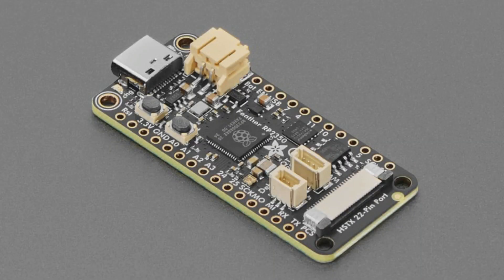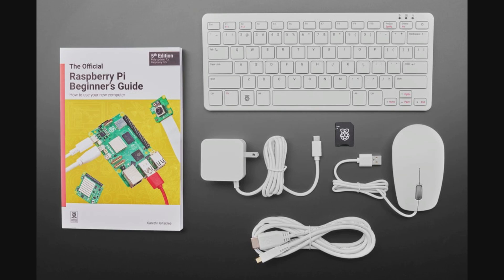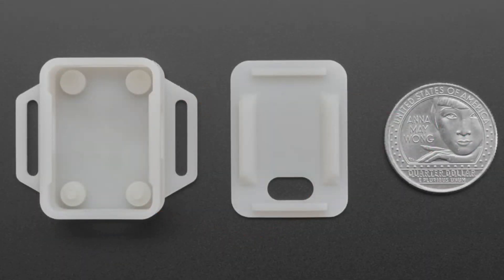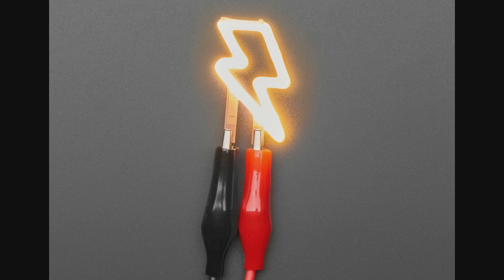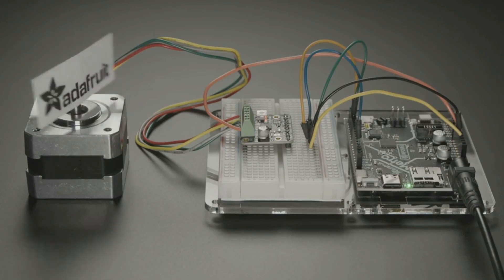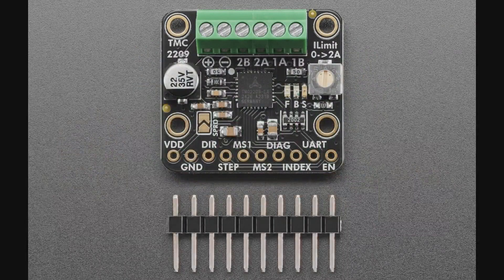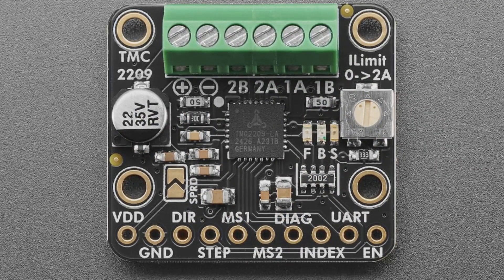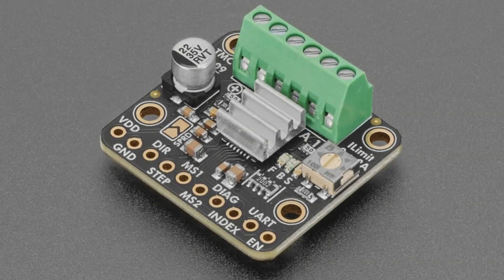NewProducts 1/8/25 Feat @Adafruit TMC2209 Stepper Motor Driver Breakout Board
Adafruit Sparkle Motion - All-In-One WLED and xLights Board (0:06)

Adafruit Feather RP2350 with HSTX Port and 8MB PSRAM (0:39)

Raspberry Pi 500 Desktop - Full Computer Kit (1:40)

Snap-On Enclosure Adafruit USB / DC / Solar Charger w/ 3.3V Buck -

Snap-On Enclosure Adafruit USB / DC / Solar Charger w/ 5V Boost -

Replacement Breadboard Strips - 10 Strips of 10 Rows (3:36)

Adafruit TMC2209 Stepper Motor Driver Breakout Board (5:32)